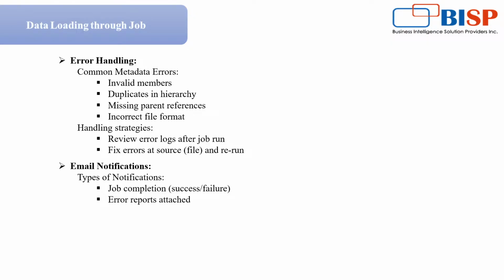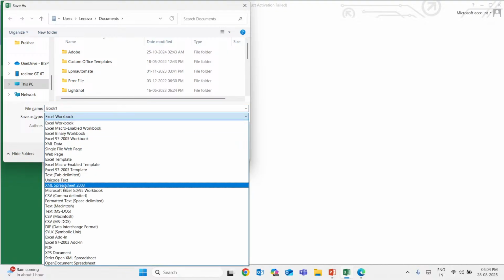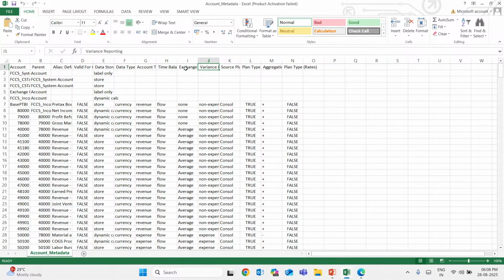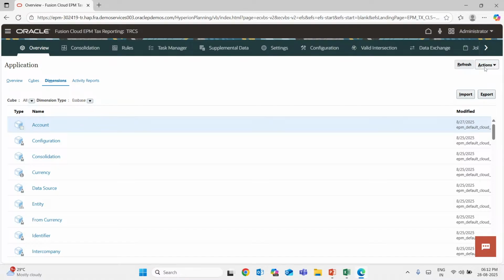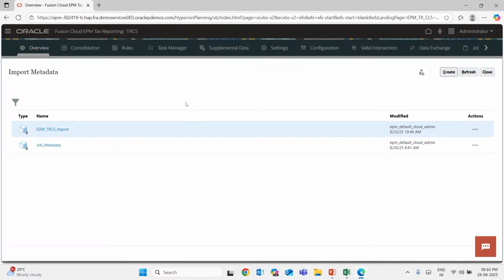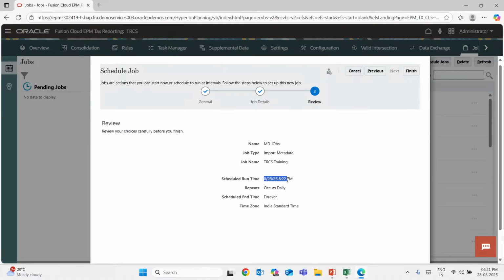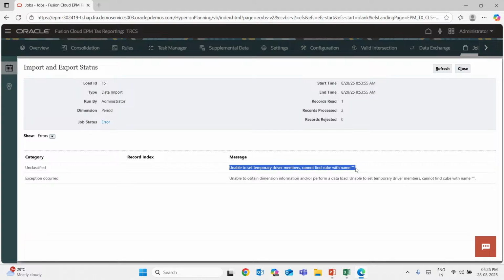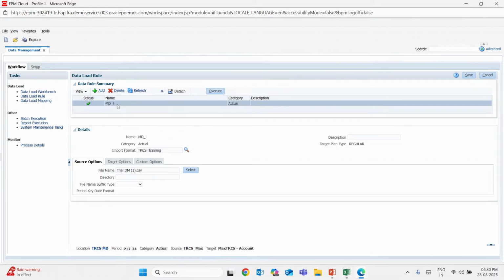LIVE Webinar: Oracle TRCS – Loading Metadata Using Job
LIVE Webinar: Oracle TRCS – Loading Metadata Using Job (EPM Automate, Error Handling & Email Notification)

Join us for this LIVE Webinar on Oracle Tax Reporting Cloud Service (TRCS) where we will walk you through the process of loading metadata efficiently using Jobs in TRCS. This session is designed for Oracle consultants, tax professionals, and learners who want to simplify and automate metadata management.

🔑 Key Topics Covered:

Loading Metadata through Jobs

Using EPM Automate for automation

Handling Errors effectively

Setting up Email Notifications for tracking and alerts

✅ Learn how to schedule and manage metadata loads with ease.
✅ Discover how EPM Automate enhances automation and reduces manual work.
✅ Get practical insights into error handling and email notifications for better monitoring.

📌 Don’t miss out – Join us LIVE!

Thanks